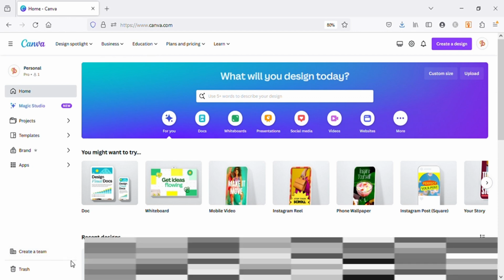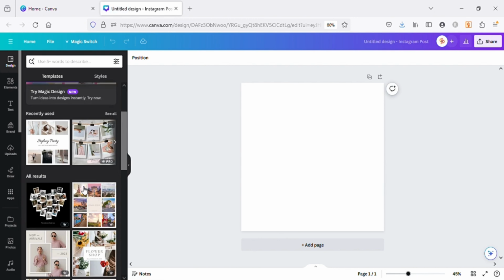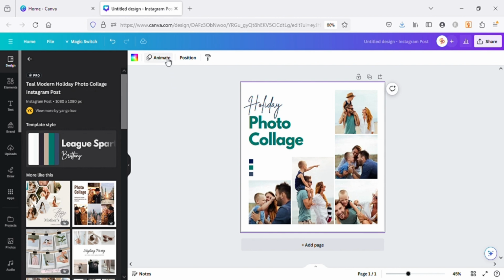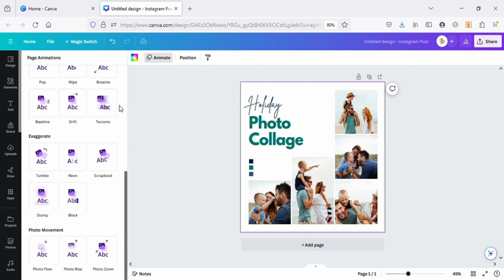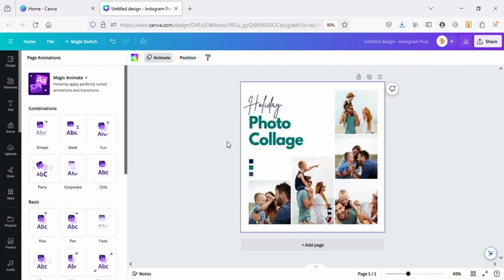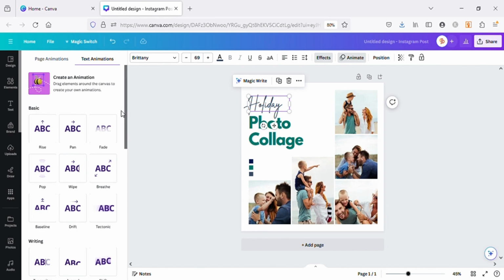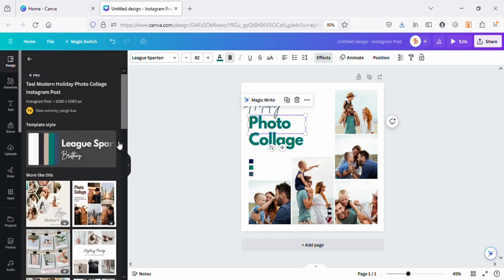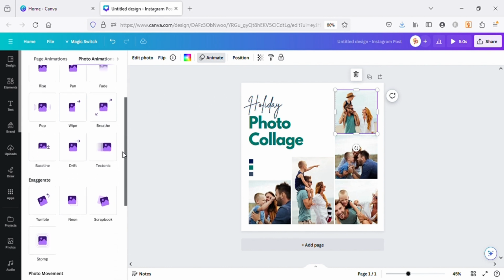Create Animated Social Media Posts with Canva in Minutes ☀️🎨 Canva Tips & Tricks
🚀 Elevate your social media game with animated posts that captivate your audience! Learn how to make animated posts with Canva in this step-by-step tutorial. We'll guide you through the exciting world of animated social media content creation using the powerful and user-friendly platform, Canva.

💡 Why Animated Posts?
Animated content is a game-changer for engagement! It grabs attention, conveys messages effectively, and sets your brand apart. Whether you're promoting a product, sharing a quote, or just adding flair to your feed, animated social media posts are the secret weapon to making a lasting impression.

🌟 Ready to unleash your creativity? Hit play and let's dive into the world of animated social media posts with Canva. Discover how to create animated posts for Instagram, YouTube, and more! ✨

☕ Your support keeps the creativity flowing, and I can't thank you enough for being awesome!